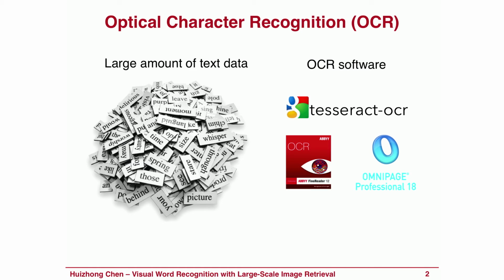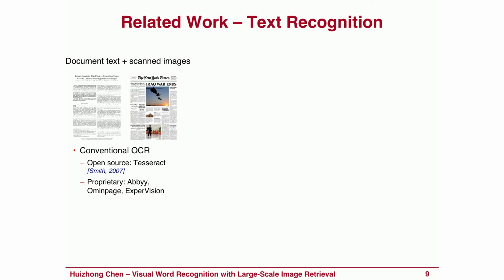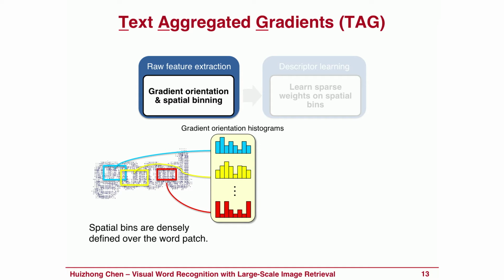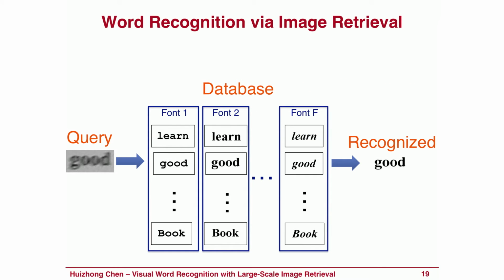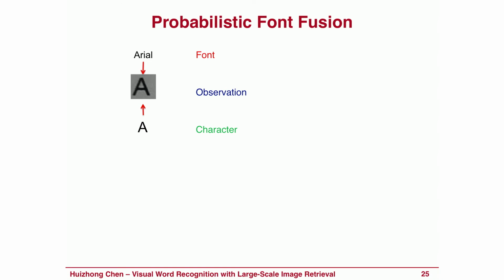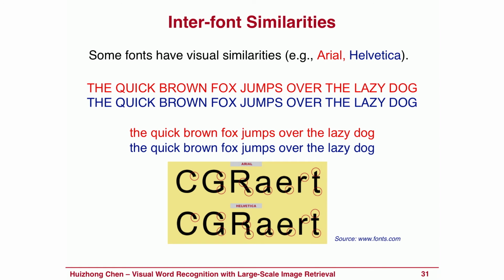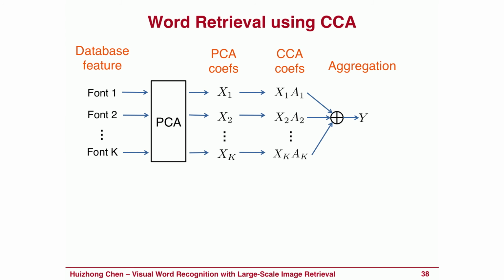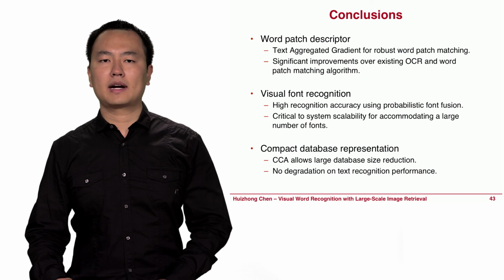Visual Word Recognition With Large-Scale Image Retrieval - Huizhong Chen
We cast text recognition as a word patch retrieval problem. By comparing visual text queries against a database of labeled word patches, we demonstrate a system that achieves significantly improved text recognition performance on camera phone images when compared to a state-of-the-art OCR system.

We introduce Text Aggregated Gradients (TAG), a discriminatively learned visual text descriptor that allows robust matching between the query and database items. In the interest of system scalability, a font recognition method is developed to facilitate fast query retrieval. We show that by employing a Bayesian network, surprisingly good font recognition accuracy can be achieved via probabilistic inference. We further exploit the inter-font similarities to compress the retrieval database, by performing feature aggregation within groups of similar fonts. Using Canonical Correlation Analysis, our database can be compressed by a factor of 5x without any loss of word retrieval accuracy.